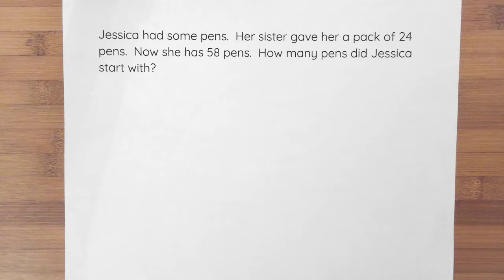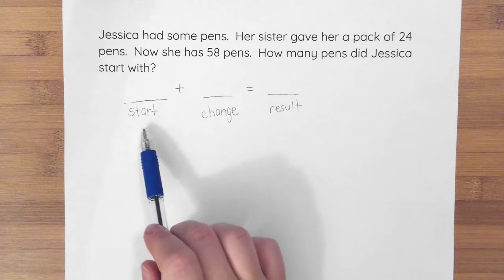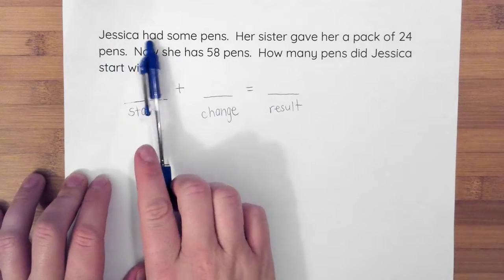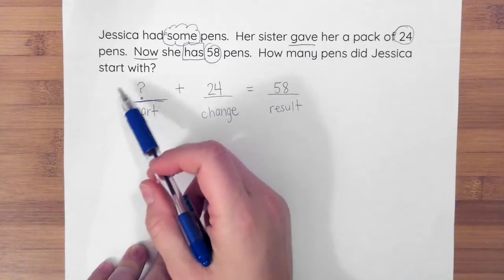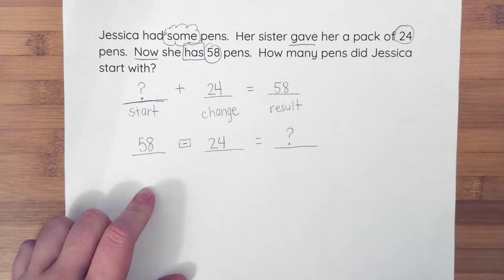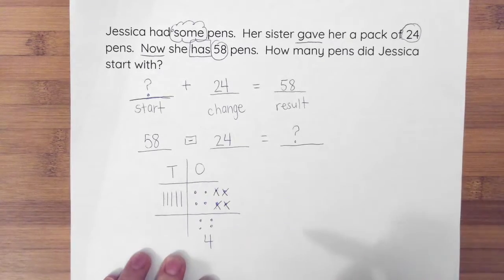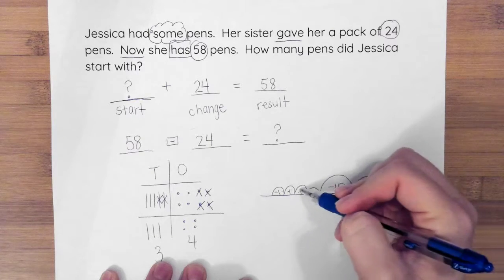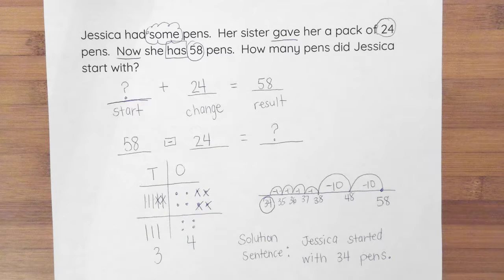Addition Word Problems Start Unknown